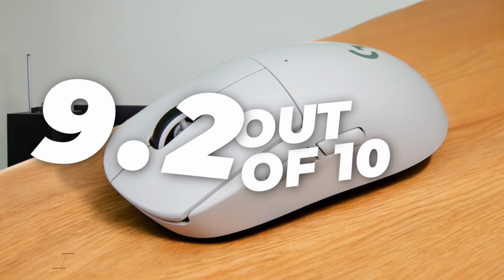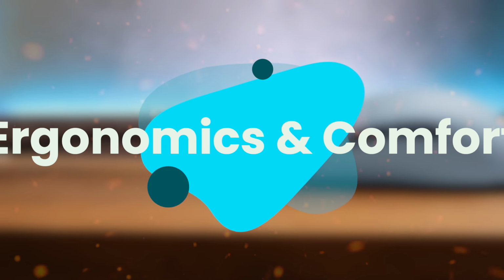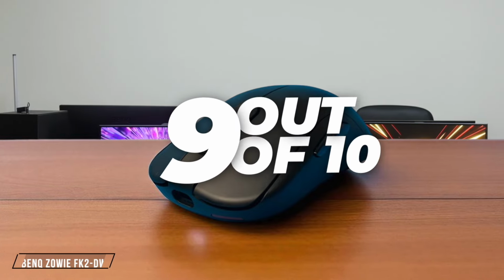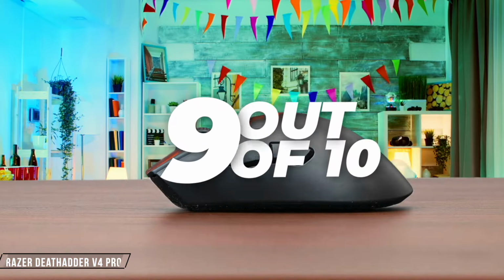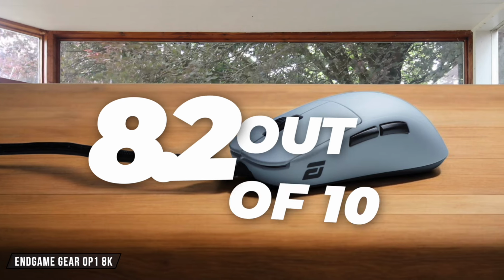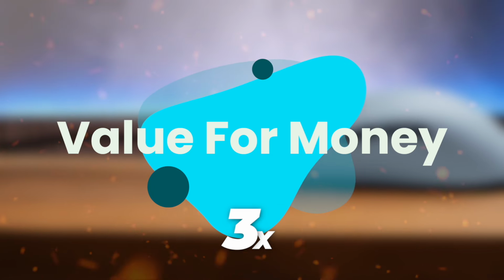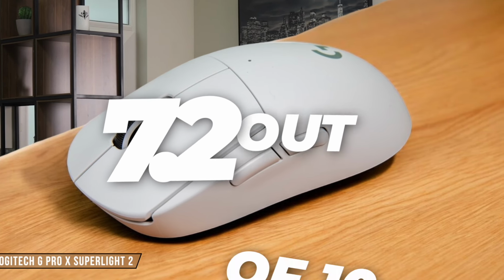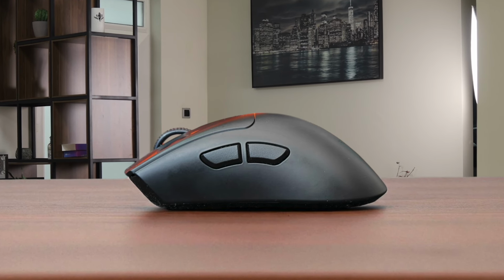THIS Is The BEST Lightweight Gaming Mouse of 2025 (I Tested Over 30)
Links to the best lightweight gaming mouse we listed in this video:

Endgame Gear OP1 8K
Logitech G Pro X Superlight 2
Razer DeathAdder V4 Pro
BenQ Zowie FK2-DW
Lamzu Maya X

Searching for your next competitive edge? This video dives deep into the world of lightweight gaming mice, putting some of the most popular contenders head-to-head. I've rigorously tested a variety of models, focusing on critical aspects like sensor performance, build quality, click latency, and, of course, the all-important weight distribution. Whether you're a casual gamer or a pro esports player, a lightweight mouse can significantly impact your flick shots and overall comfort during those long gaming sessions. We'll be breaking down each mouse's pros and cons, helping you understand which features truly matter for your specific playstyle and grip type.

Throughout this review, I've organized the contenders into clear categories to help you easily navigate the options. From ultra-light designs built for speed to slightly heavier, feature-packed models offering more customization, I'll be ranking them based on their suitability for different game genres and user preferences. Expect an honest, no-nonsense look at what makes a great lightweight gaming mouse, so you can make an informed decision and upgrade your setup without sifting through countless conflicting reviews. This isn't about selling you on any single mouse; it's about providing the data and insights to find your ultimate lightweight gaming weapon.